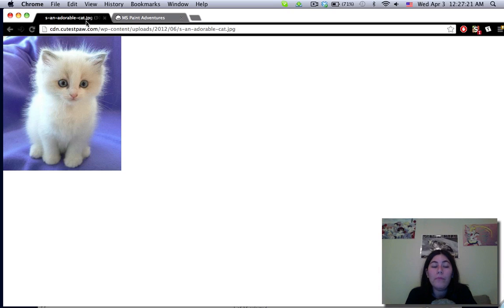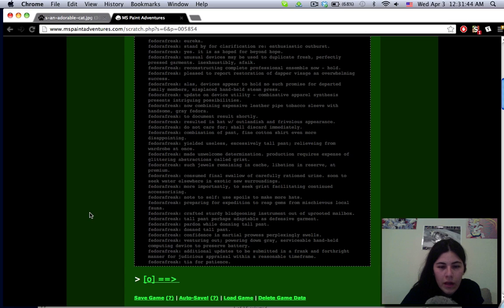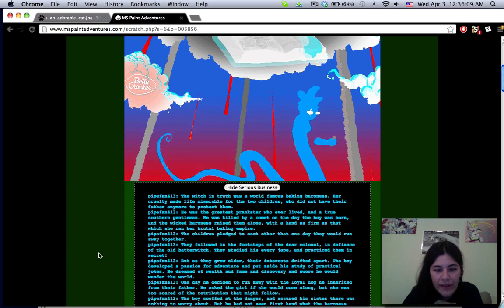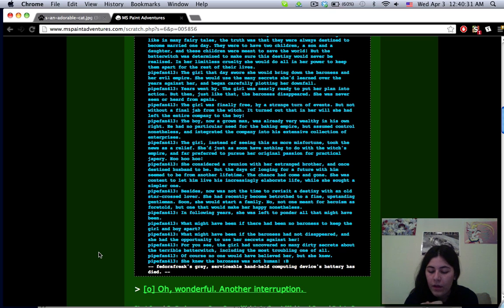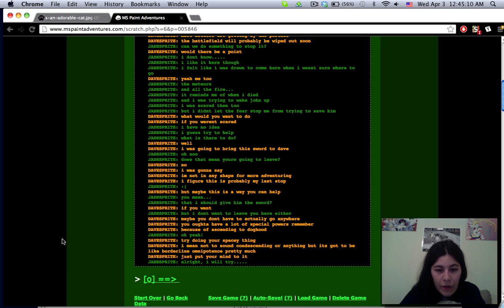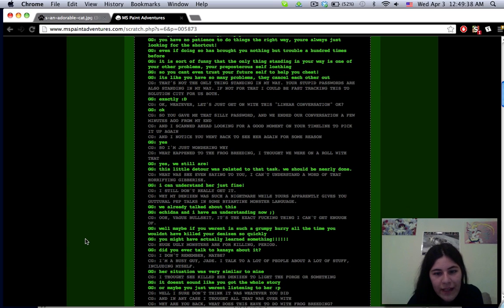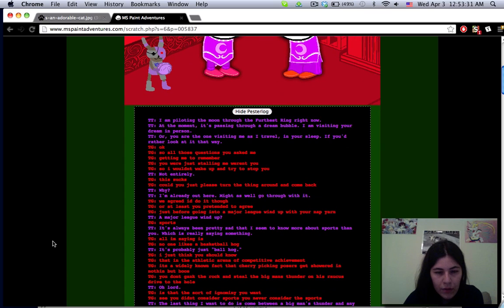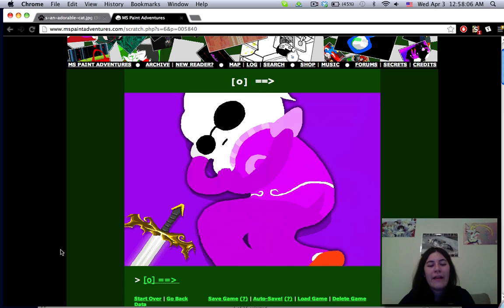Let's Play Homestuck -- Part LXXXVI: Doc Scratch watches HGTV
There has to be a reason why he scrapbooks so much!
*refrains from commentary because headache*
Also if this is the video in which Nanna talks to fedorafreak, I meant Bear -Grylls- but I said "Gryst" because grist. :/